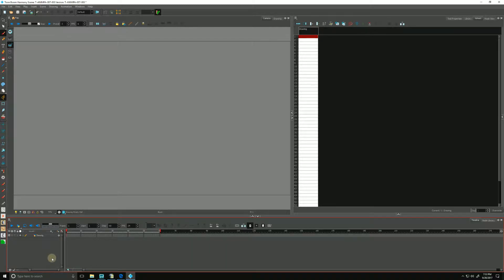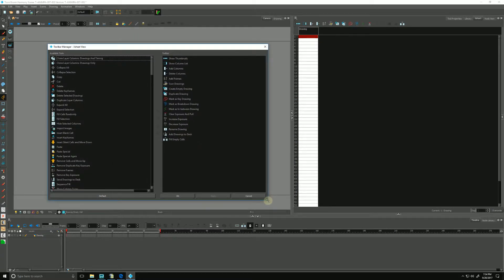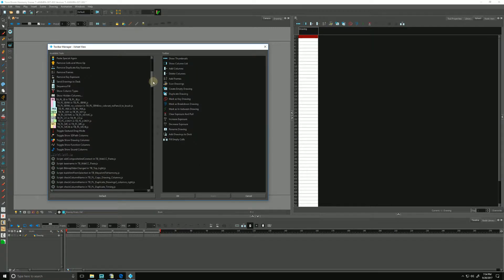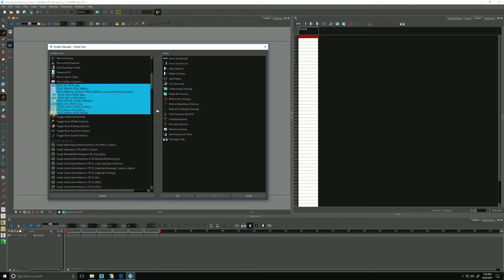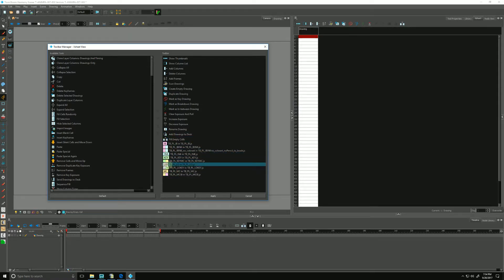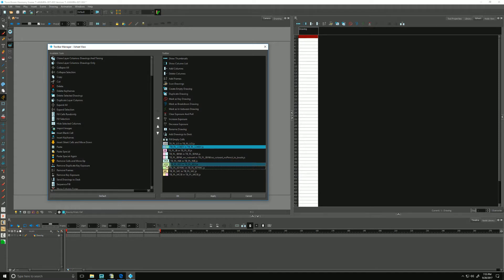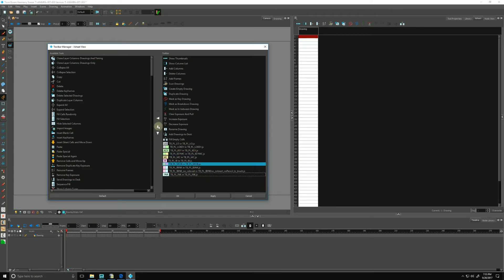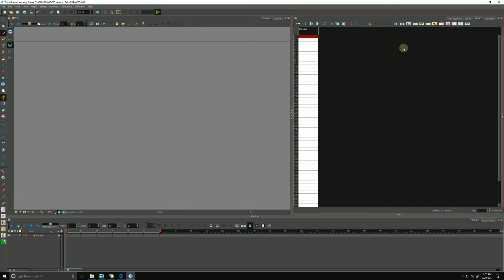How to Importing Column Scripts in the Xsheet View Toolbar with Harmony Advanced and Premium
Learn how to import column scripts in the Xsheet view toolbar with Harmony Advanced and Premium